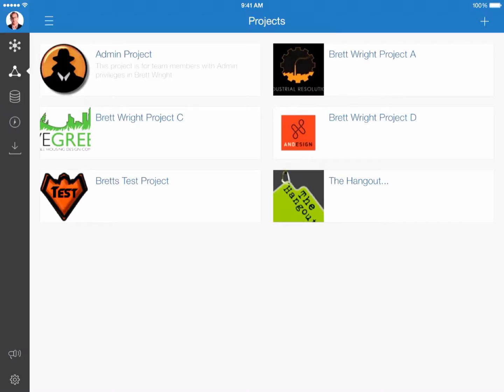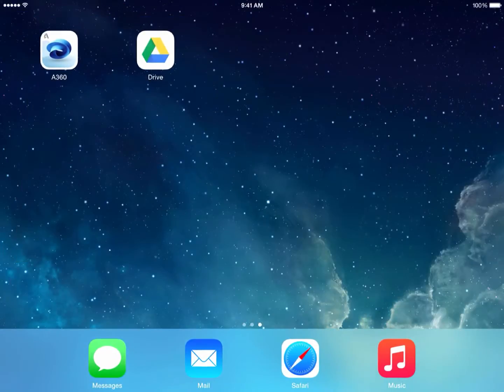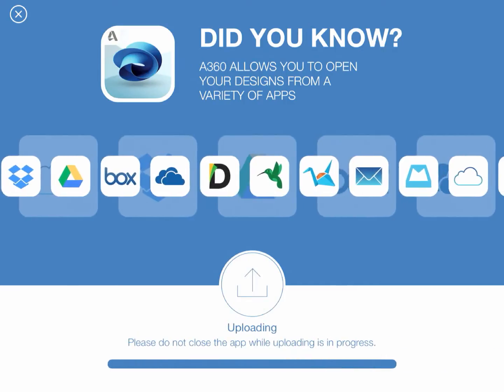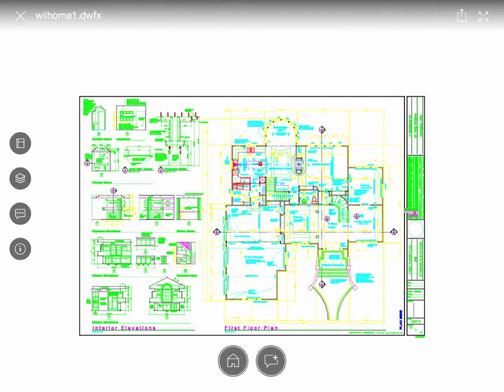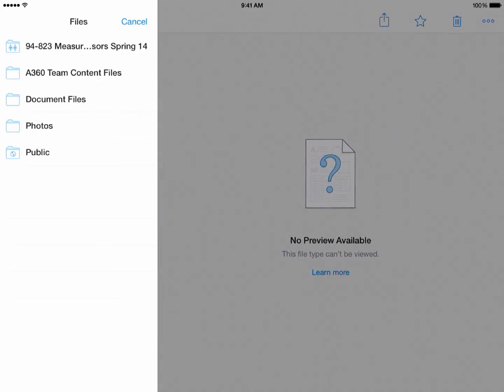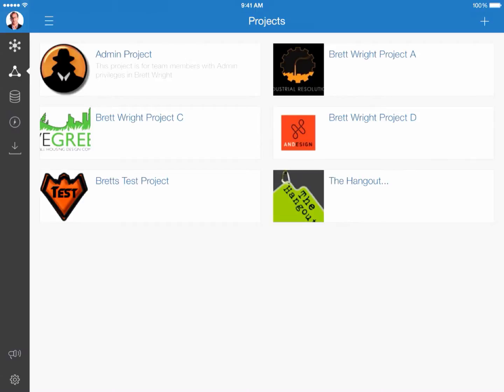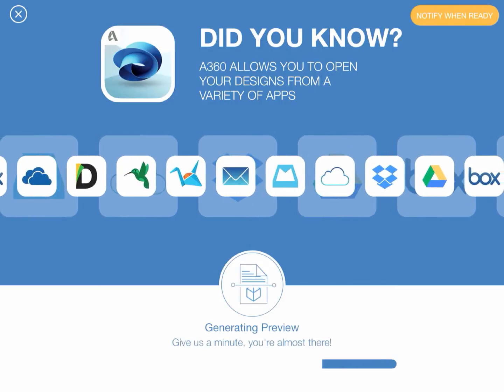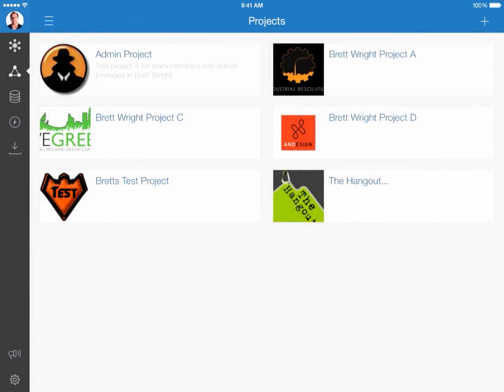How-To: Upload files into A360 team on iOS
From the A360: "How-to series": Learn how to upload files into your A360 team using the iOS mobile app in this walkthrough tutorial with our support team.